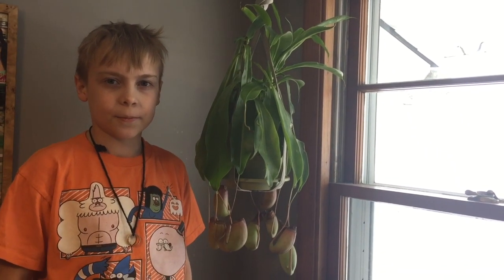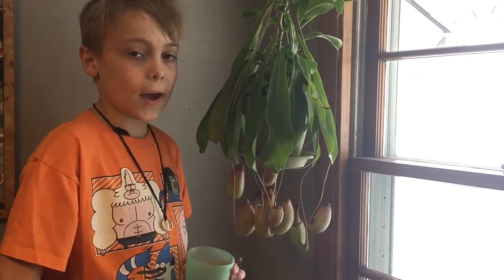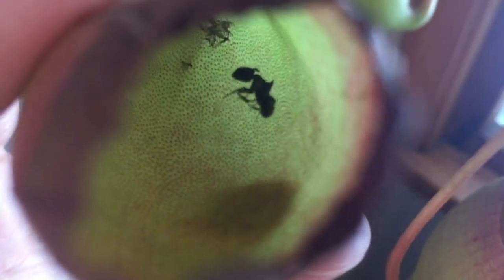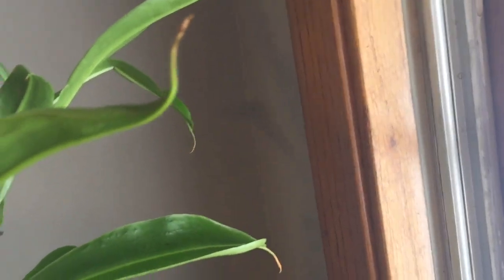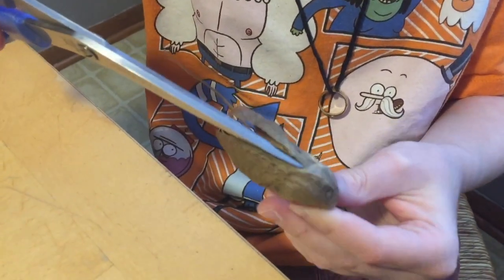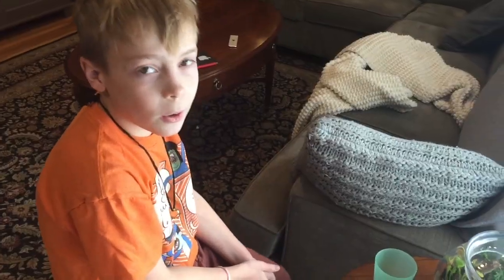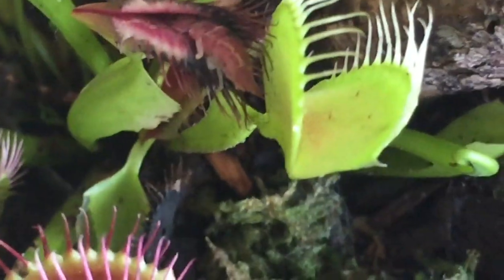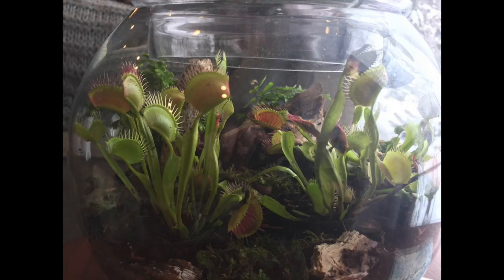Carnivorous Plants ~ Feeding Samuels Pitcher Plant & Venus Fly trap ~ Part 2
This video is about Carnivorous Plants ~ Feeding Samuels Pitcher Plant & Venus Fly trap, how to care for a pitcher plant, pitcher plant care. pitcher plant, venus flytrap, venus flytrap care